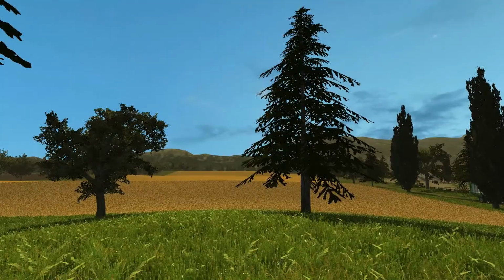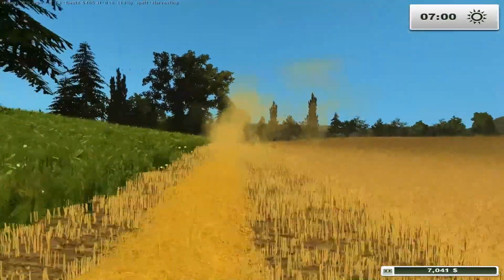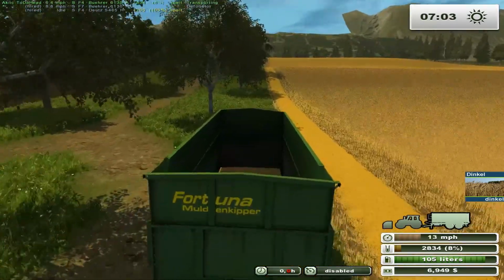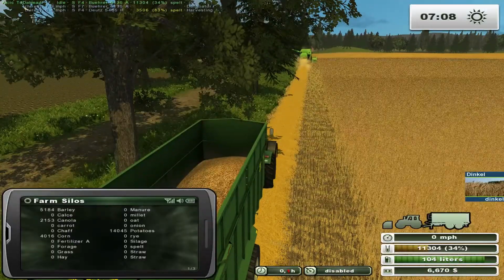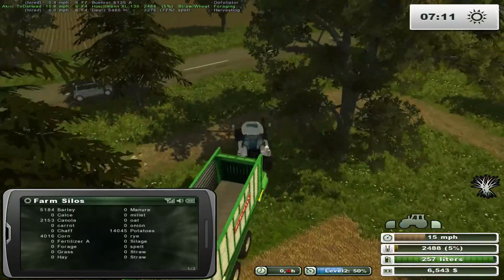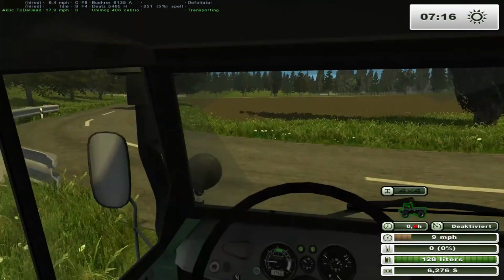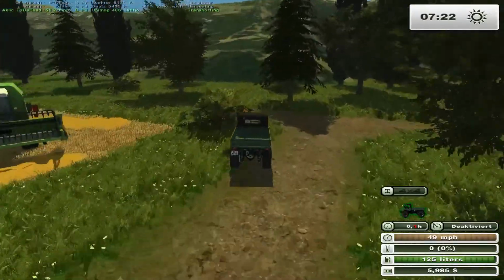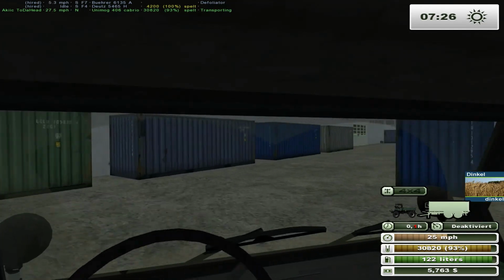Akiic ToDaHead Plays Farming Simulator 2013 Grazyland E1- Starting out is always slow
Grazyland v 1.8 Forst und Soil Mod

Extras
- Spelled, oats, millet, rye, sunflowers, carrots, onions
- Pigs, cattle fattening
- Traffic lights
- Digital level-Show
- Digital scales
- Car wash
- Village
- Bga
- Traffic, pedestrian, milk truck, zeppelin, wild geese
- Manure manure mod
- Miscellaneous ….

Welcome to the largest and most exciting farming simulator ever made! Farming Simulator 2013 is bigger and enriched with outstanding content and many new features, challenging you to take on the role of a modern day farmer.

Animal husbandry, crops, sales. It's up to you to manage and grow your own farm in a huge, totally new world. As you progress in your career and complete different missions, you'll control more than a hundred farming vehicles and machines faithfully recreated from the biggest names in the industry: Case IH, Deutz-Fahr, Lamborghini, Same, Horsch and newcomer Grimme.

This year, Farming Simulator is back with even more diverse crops (sugar beet and potatoes), new livestock (chicken and sheep) and new vehicles never seen before in a video game!

Features:

    Over 20 licensed brands including Case IH, Deutz-Fahr, Lamborghini, Same, Horsch, Amazone and many more
    Career mode with economic system, animal husbandry & purchaseable fields
    3 animal types: chicken, sheep & cows
    Additional growth state: weathered/gone bad
    Placeable buildings and objects
    Virtual dynamic terrain
    Play with your friends on the Internet or LAN in multiplayer mode